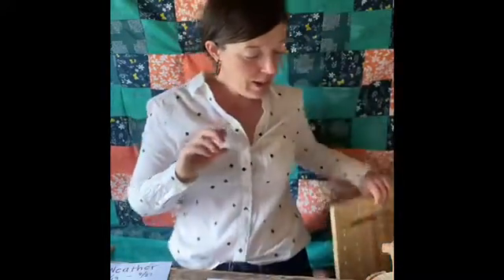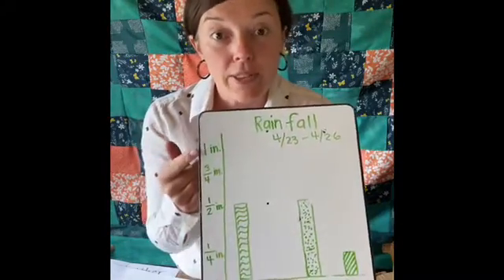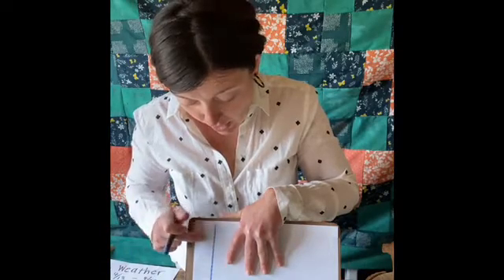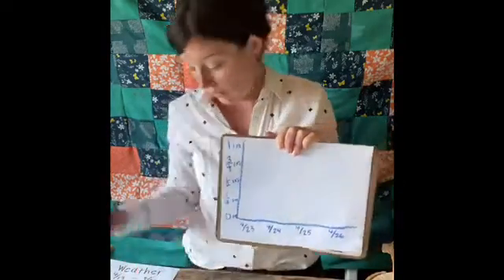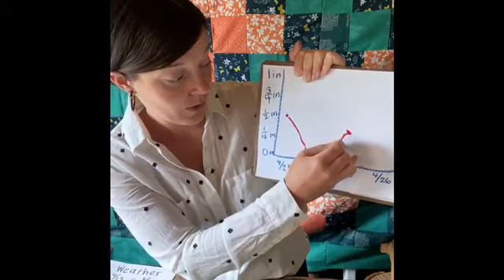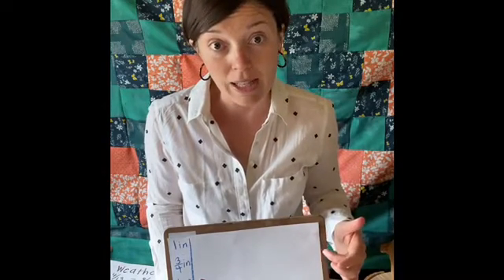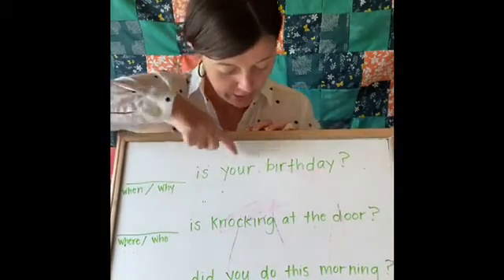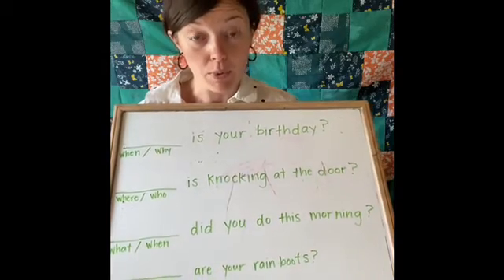Tuesday Line Graph